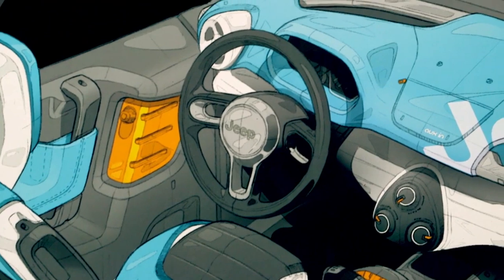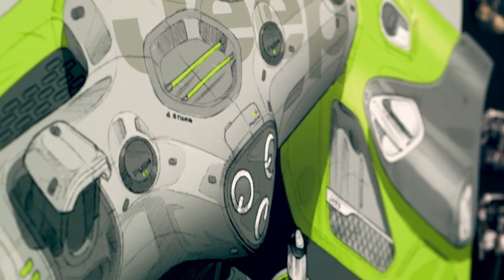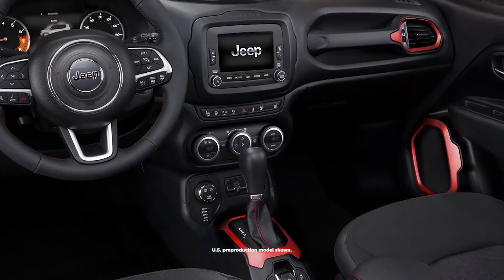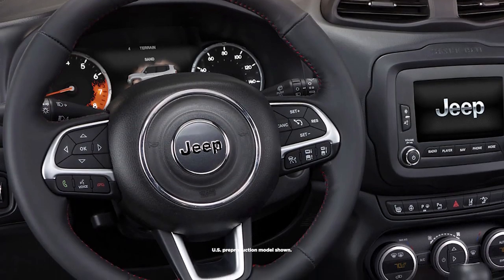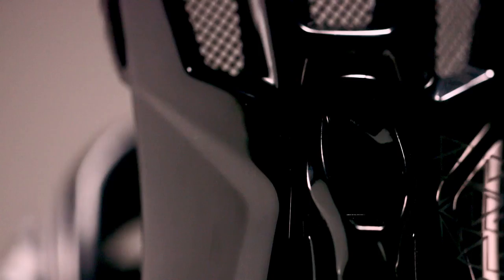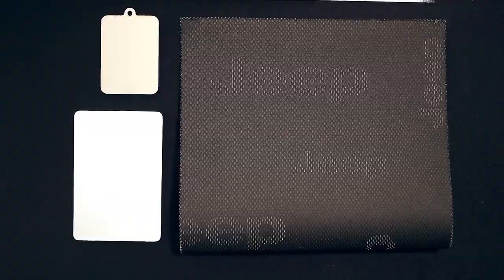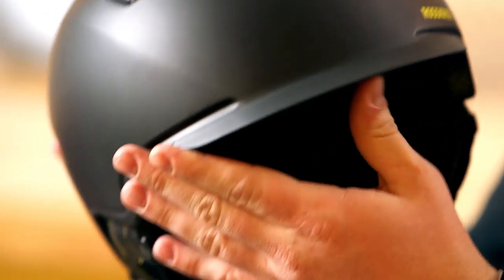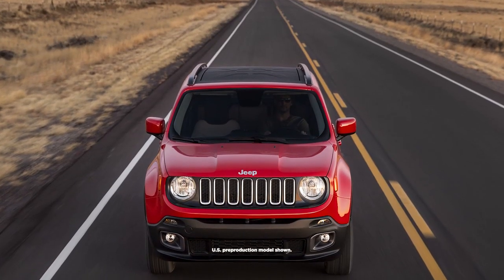Jeep® Renegade - ispirata alle attrezzature sportive